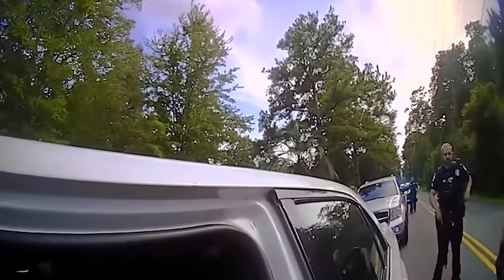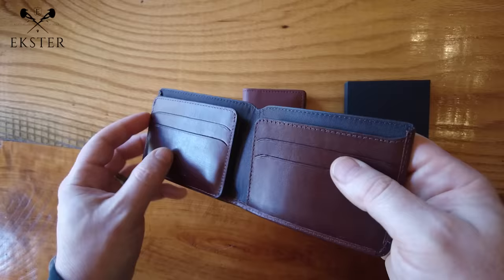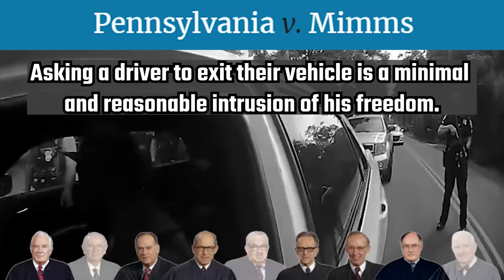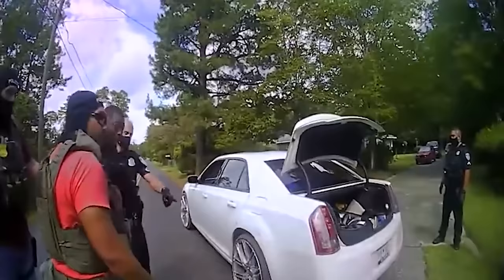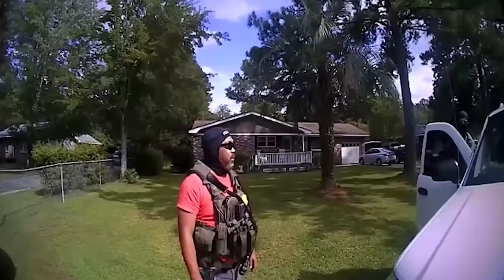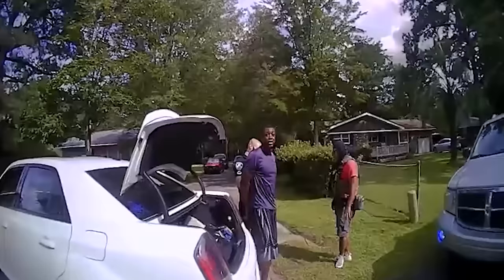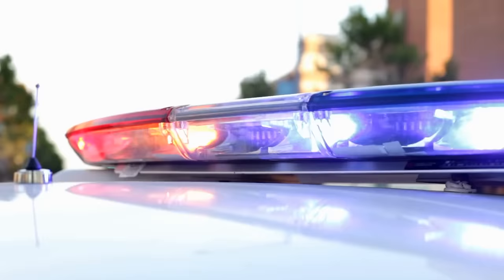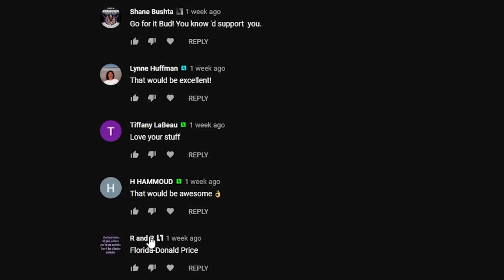Cop Punches and Chokes Man - FIRED and CHARGED!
Get a huge discount on your Ekster Wallet!

---Gear Recommendations---
Body Cam
Best Camera
Radar/Laser Detector $$$
Radar/Laser Detector $$
Radar/Laser Detector $

Chapters:
00:00 Intro
00:43 Ekster Wallets
02:16 Traffic Stop
04:06 Extricated
06:24 Package Hasn't Moved
09:17 K9 To Search
11:04 Fired and Charged
12:15 Final

---Channel Members---
Dennis Anderson
Shane Bushta
david cat ＆ bus
James B.
Witch Hunt
Charles Clarke
Kieran Tibbitts
Bob Balue
madcat61207
Karl P
H HAMMOUD
neuroticknight
Plums Mom
Michael Gruber
Andrew Cox
Joshua Brenner
Kim Van Zandt
Ashmaker
Toni Dixon
Dave
givenn johnson
Friendsincode
Esquire Audits
azpower phxaz
Gary Mendez
Ste El
Phillip Hanley
Kevin Dollar
tim tompkins
MAX POWERS
ProdGamer
JunIoR Jones
Alice Ayres
scdawn
Tiffany LaBeau
Najo PATRIN
Michael Martin
EyesWideOpen
Anthony Delgado
Robert Lewis
In Your Shoes
Linda Ward
Ryan Fowlie
Rhyme Penttila
Dunwoody01
Bocefus Murica
Bobby Wall
Michael Justice
Tammy Crothers
Ro Bo
bk250
John Parker
Nena Frank
Jim Anstey
Martineek
First Last
Sweet Lou
Jay El
7FREEDOMAudits
ichibot
Barry Kesselman
Alvin Morant
Pork-Zombie Puke
dvdescamilla14
Kenneth Terry
Tricia Rapstine
Red Baran
Mr Blubby
CHERZERD
palpablenotion
John Phillips
Gvassallo72
Jason Kron
John Wesley
Russell
John Schwartz
Justin Waugh
Lisa Koster
Tom Bouchard
Pita DaBomb
Pia Konstmann
Louis Olswang
Gregory Sebastian
Vince Sarmento
danb1a
Richard Gravelle
John Allen is my name and music is my game
Have a little Trip
Steve “Cruzer”
Sweet Peas
Dawnseeker2000
Larry John
Sean Omara
J Osceola
rickyt43515
Gloria Wilson
Dustin Wortham
Matthias
jeebus2495
trevor marchant
Adam Kinsey
Summer Lamb
Tom Waters
kenneth blagburn
Den of Robbers
Lazaro Vazquez
Vapor Trails
Zane McNab
Oscar Urbina
BigAlboski
jackie wodicka
J Poster
1 FOR THE FACTS
Doc Robinson
Gerald Moore
MilawkeeBucksFan2001
G March
Joseph Pacchetti
Kris Haggard
Chicago Born
The Salty Explorer
Jeff White
Demetrius C Buzz Bean
fred foster
Remy
Kelly Stevenson
John Jackson
Jordan Colton
Jay Mac
Jeebus Crisp
Roger Wilson
loretty Hanze
Keith Harris
SliceIceNDice
Jessica Mayer
Humphrey 418
🦊 FOX45
MaMa
Mickey Mishra
SP AK USA
Shannon Muse
F JB
Melissa Carman
Negsmazin Gamin
Jennifer Lynn Gibbs
William D. Surratt
Walter Newman
Reginald Brann
Dennis Dxn
PublicLandAnarchist
corruption of people＇s sovereignty
JL vinoya
Theresa Portillo
JUPITER SATURN

We are making such material available for the purposes of criticism, comment, review and news reporting which constitute the fair use of any such copyrighted material as provided for in section 107 of the US Copyright Law. Notwithstanding the provisions of sections 106 and 106A, the fair use of a copyrighted work for purposes such as criticism, comment, review and news reporting is not an infringement of copyright.